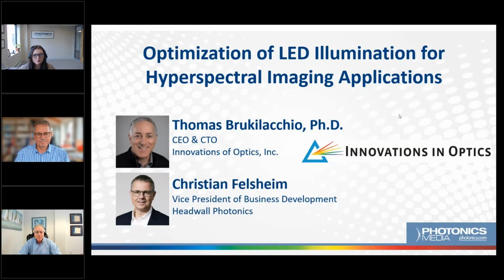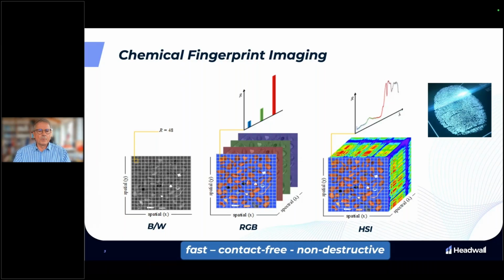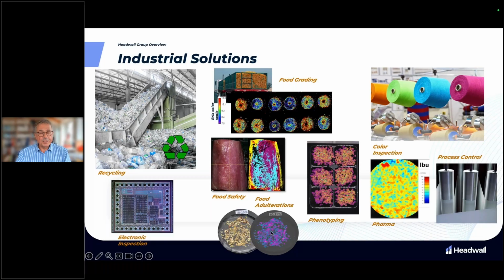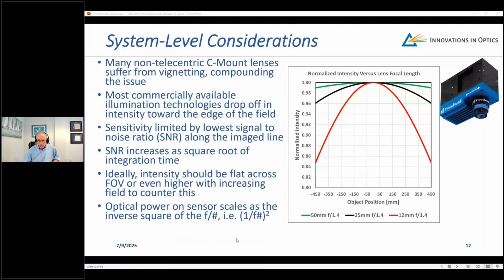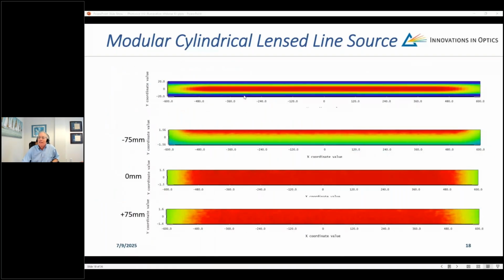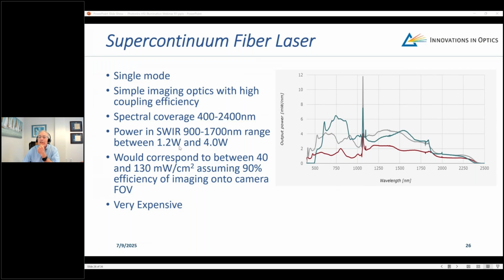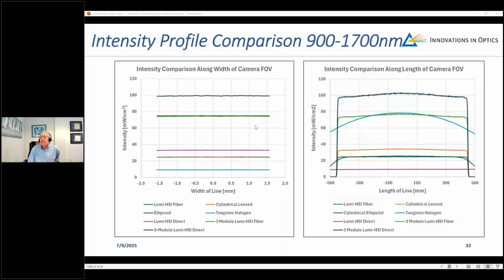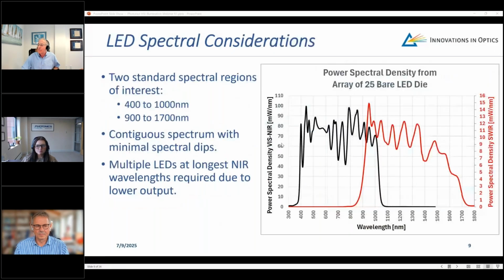Optimization of LED Illumination for Hyperspectral Imaging Applications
Hyperspectral imaging (HSI) is transforming industries such as food processing, materials recycling, and pharmaceuticals by enabling high-speed, non-contact identification of product characteristics. From detecting ripeness and bruising in fruit to classifying plastics in recycling and verifying pill formulations, HSI systems provide powerful spectral insight at production-line speeds.

Inline HSI systems typically use a line-scan camera coupled with a wavelength-dispersing element—such as a grating or prism—to acquire detailed spectral data as objects move along a conveyor. The resulting hyperspectral data cube reveals spatial and spectral information across ultraviolet (UV) to mid-infrared (mid-IR) wavelengths, with increasing interest in the shortwave infrared (SWIR) range. A frequently underestimated—but critical—component of system performance is illumination. The light source must deliver high radiant intensity over the relevant spectral range while maintaining exceptional temporal and spectral stability. It must also uniformly illuminate the entire field of view, accommodate diverse object sizes, and minimize shadowing artifacts—challenges that grow with system speed and application complexity.

Whether you are developing new HSI camera systems or integrating spectral imaging into existing automation platforms, this webinar will offer practical insight into achieving better results through optimized, application-specific illumination strategies. Hyperspectral imaging (HSI) is revolutionizing industries such as food processing, materials recycling, and pharmaceuticals by enabling high-speed, noncontact identification of product characteristics. Yet, one of the most underestimated — and absolutely critical — determinants of overall system performance is the illuminator.

This webinar reveals how optimized, performance-driven LED illumination strategies can dramatically improve results, unlock new capabilities, and give your solutions a competitive edge in the marketplace.